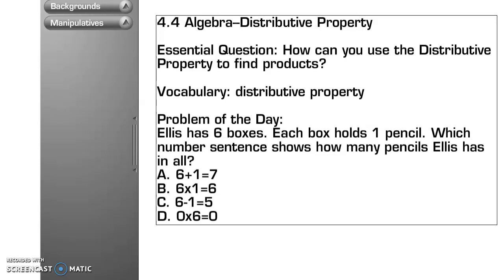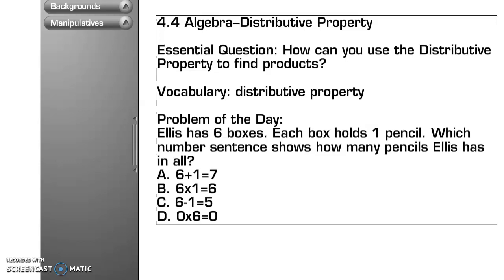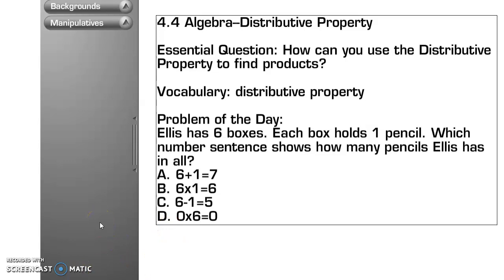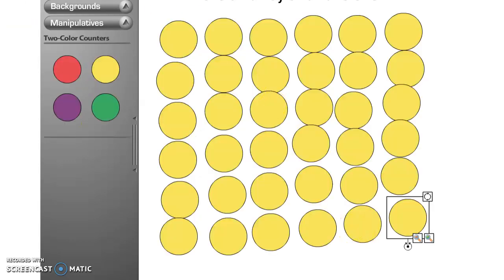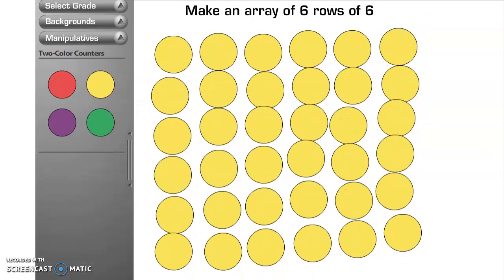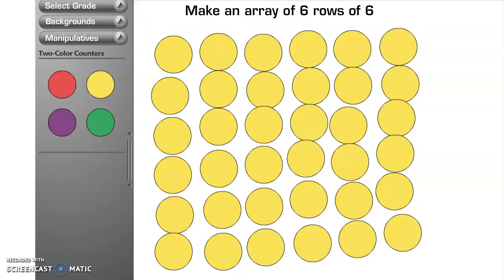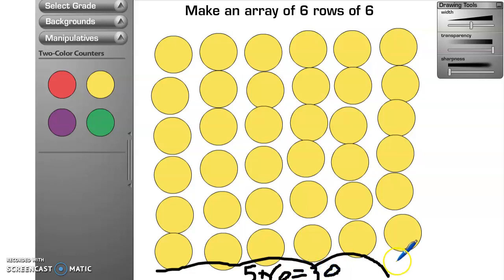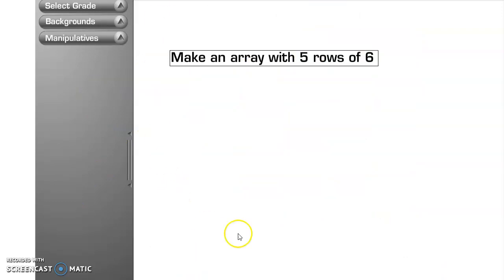4.4 Distributive Property